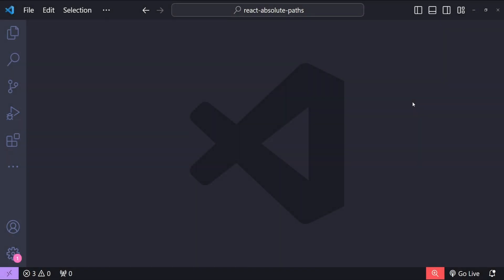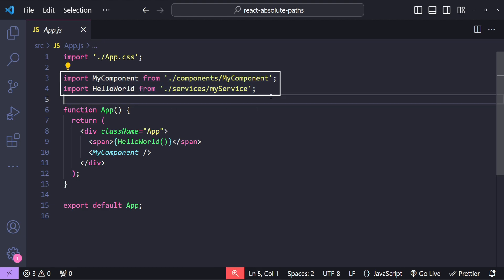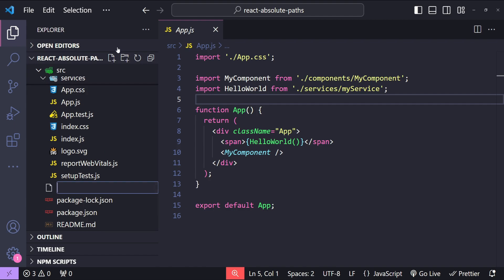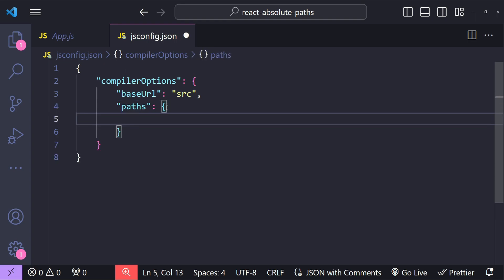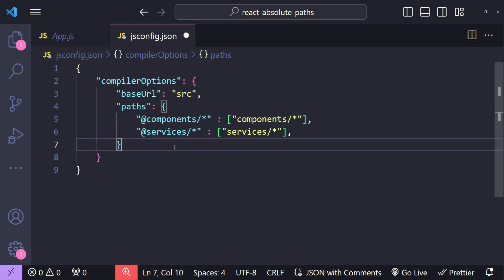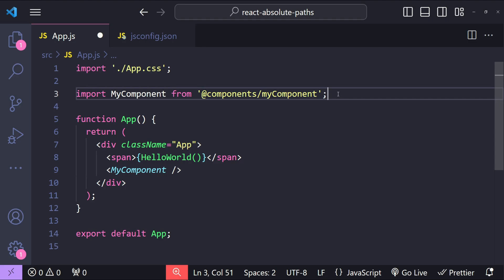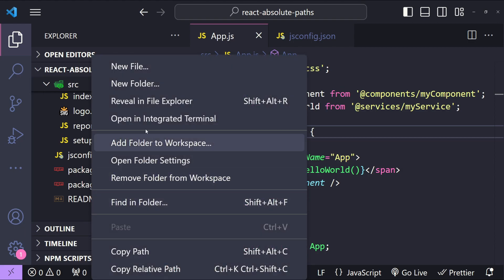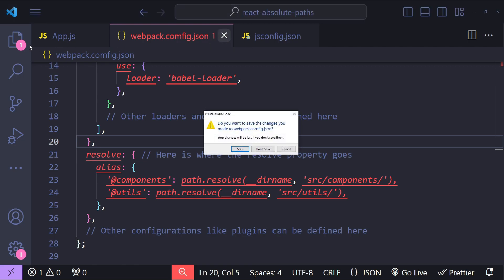📁 Say Goodbye to Confusing Code with Absolute Path Imports in React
📁 React Absolute Path Imports & Module Aliases: Clean Up Your Codebase!
Jump into our latest tutorial exploring modern React development techniques. This session is all about configuring absolute path imports and module aliases in React, perfect for developers looking to streamline their codebase and improve readability.

💌 We Value Your Input:
💬 Let's make learning a two-way street! Share your feedback, questions, or suggestions in the comments below. Let's grow together and make coding fun and accessible for everyone.